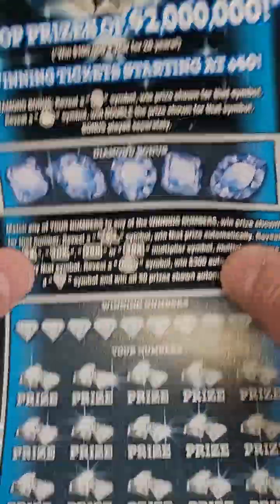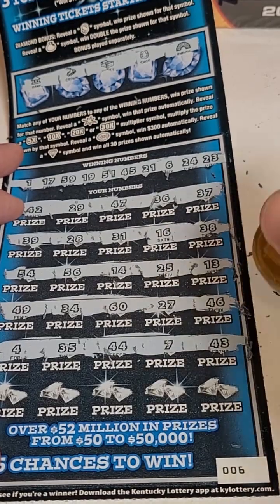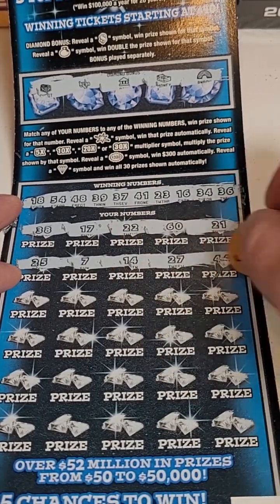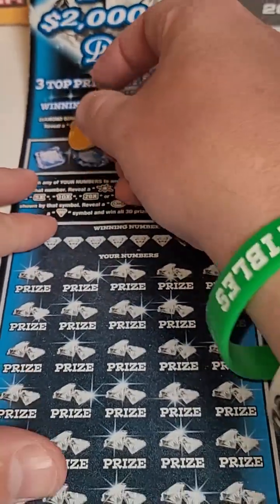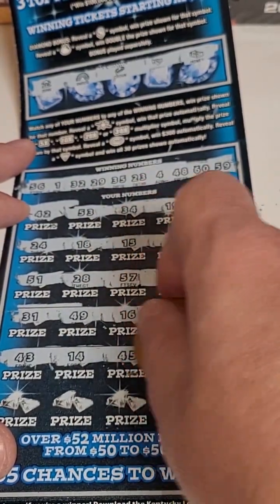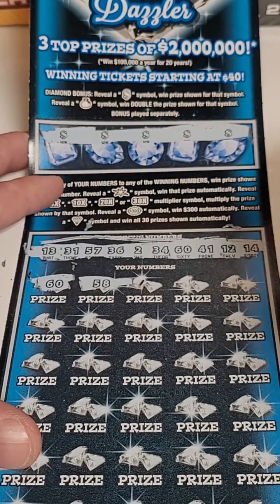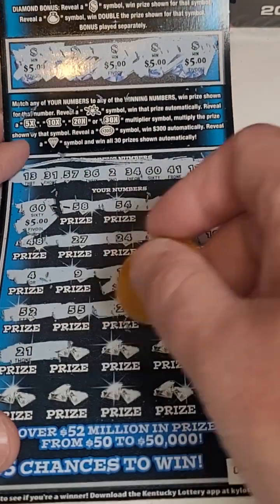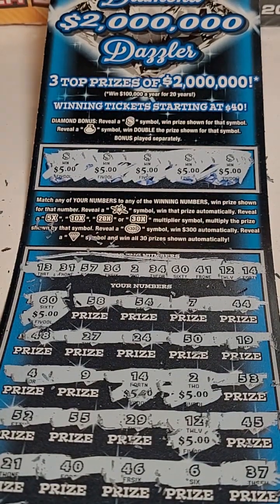I bought $30 Lottery Ticket Scratch Offs from the store!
Fan Mail 👇👇

Justin Couch
Ludlow, KY
41016